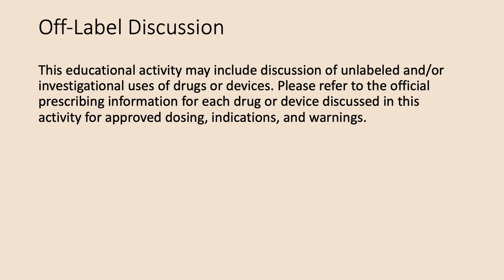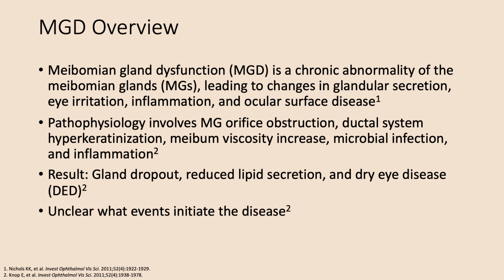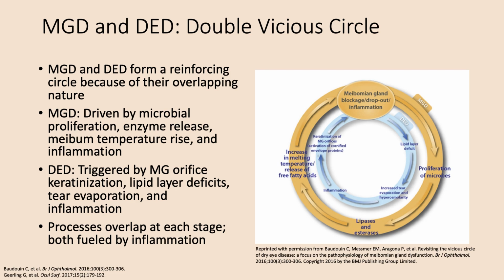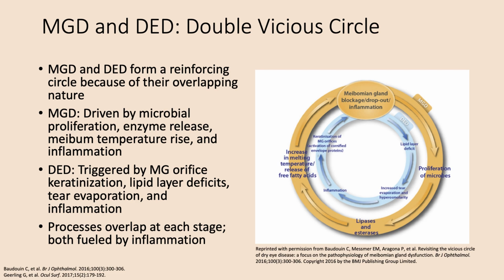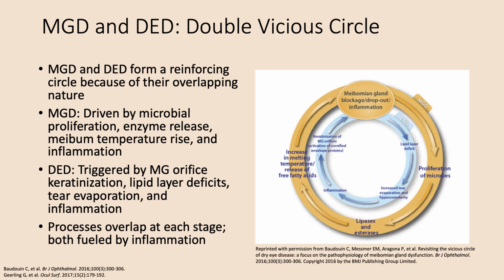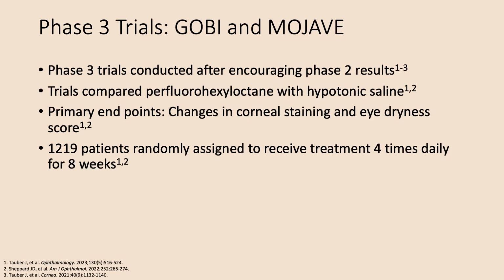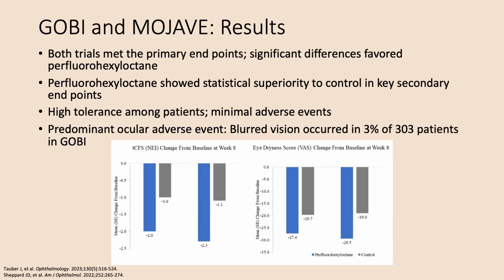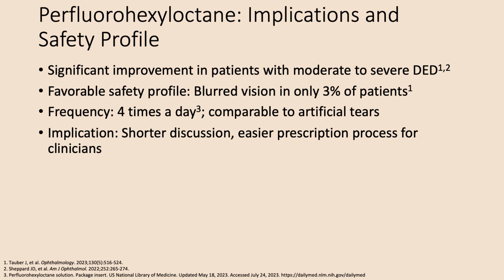Discussing Evaporative Dry Eye: Updates on Diagnosis and New Treatments (CME/CE Podcast)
Activity Description and Purpose
Creating evidence-based treatment plans for patients with dry eye disease (DED) requires a nuanced understanding of the role of tear film evaporation in eye health. This podcast features discussions between Leslie E. O’Dell, OD, FAAO, and Lisa M. Nijm, MD, JD, on evaporation in DED, gland expression, and new treatments. The educational activity also includes a visual component for learners. With a focus on practical applications and real-world examples, this podcast equips clinicians with the knowledge and strategies to manage evaporative DED effectively. The desired results of this activity are to cement clinicians’ knowledge of the role of evaporation in the pathogenesis of MGD and help them obtain practical strategies for screening, diagnosis, and effective treatment that can improve patient outcomes.

Target Audience
This educational activity is intended for ophthalmologists and optometrists.

Learning Objectives
After completing this activity, participants will be better able to:

- Incorporate diagnostic strategies that examine meibomian gland function in routine practice
- Design evidence-based treatment plans for persons with meibomian gland dysfunction–associated dry eye disease

CME Expiration Date: 9/31/2024